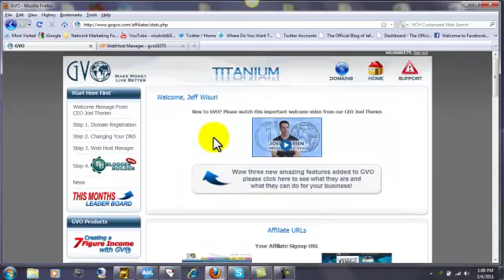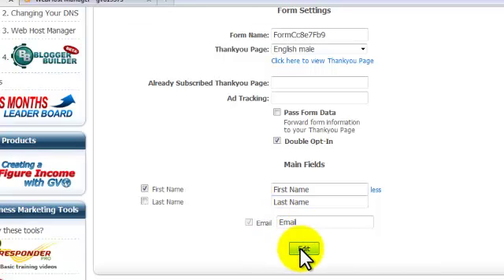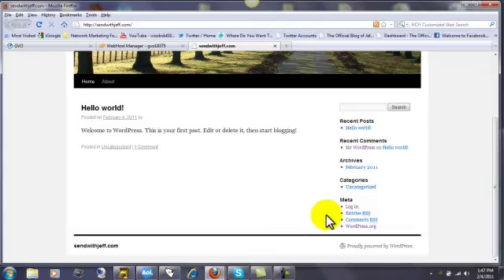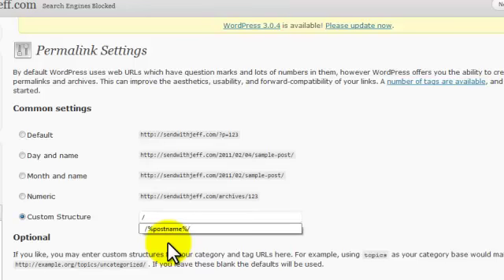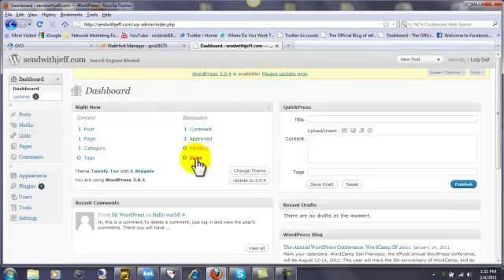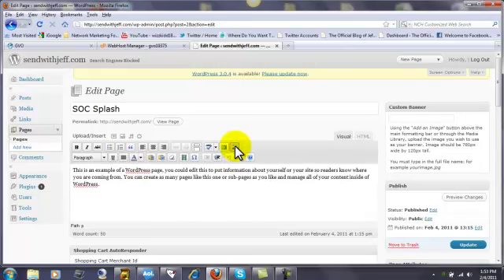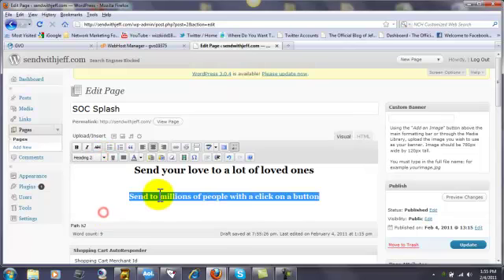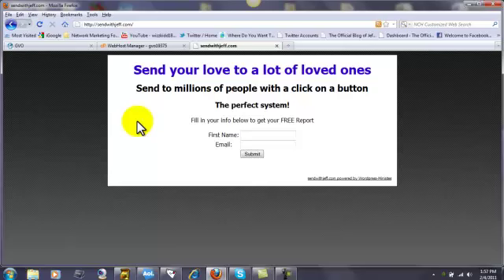Creating a Capture Page using Word Press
Creating a Capture Page using Word Press.  In this video I go through the steps of creating a capture or squeeze page in Word Press.  There are a ton of capture page programs and templates out there but most people do not realize that wordpress is one of the best ways to create squeeze or capture pages to use in their internet network marketing efforts.